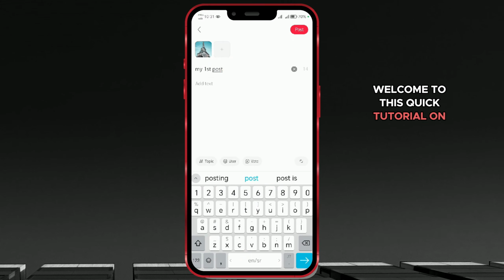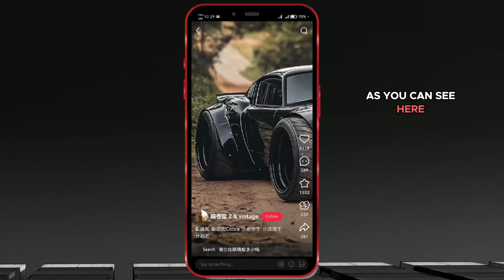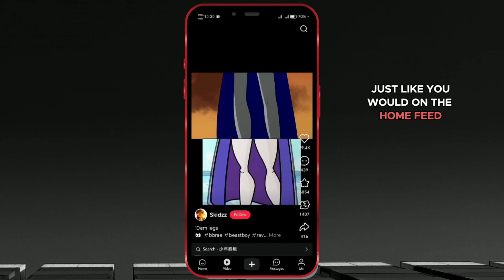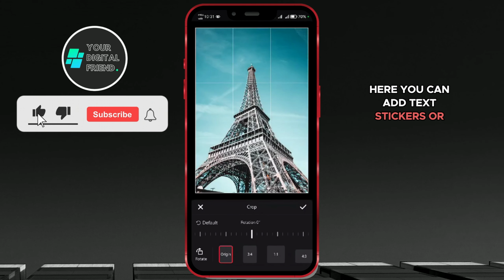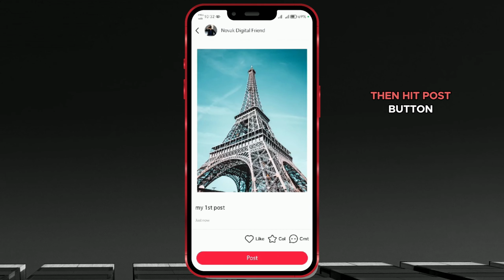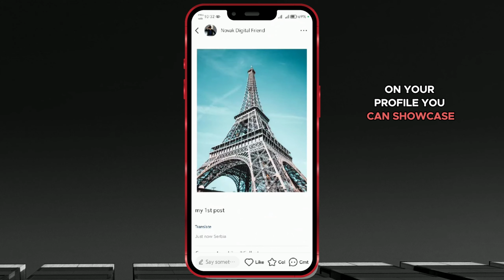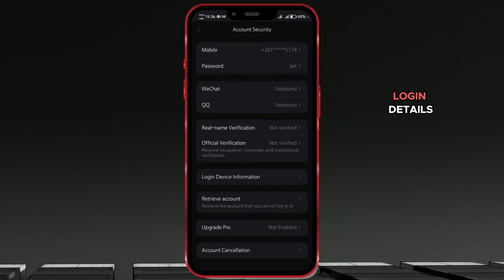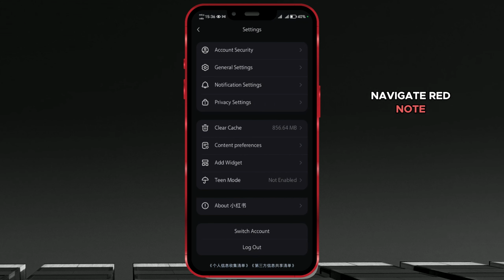How to Use RedNote | All You Need to Know in 3 Min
In this quick 3-minute tutorial, I’ll walk you through how to use RedNote, the new platform for sharing and engaging with digital content. Whether you’re new to the app or looking to explore its features, this video covers everything you need to get started! 🚀✨

📲 What you’ll learn in this video:

Navigating the Home Feed: Liking, commenting, saving, and sharing content.
Exploring the Video Tab: Interacting with curated video content.
Creating a Note: Adding photos/videos, effects, text, and setting audience visibility.
Using the Messages Tab: Connecting with other users via private messages.
Managing your Profile Page: Updating your profile photo, cover photo, and showcasing your content.
Accessing the Settings Menu: Adjusting account security, notifications, and privacy preferences.
🎯 By the end of this video, you’ll know how to navigate and use RedNote like a pro!